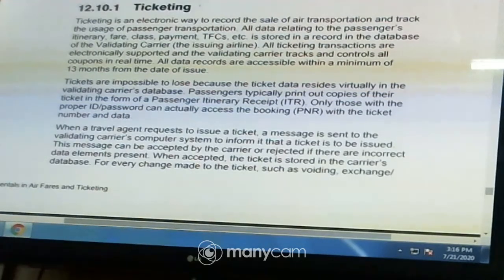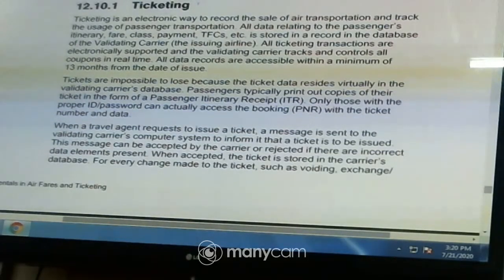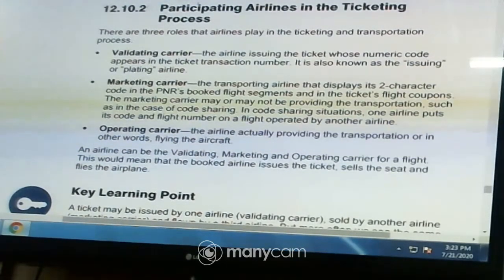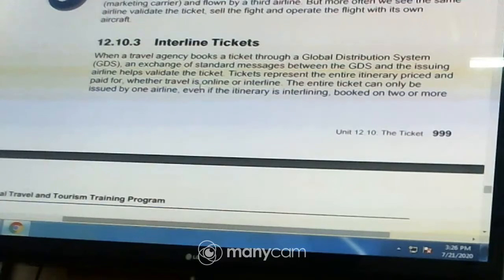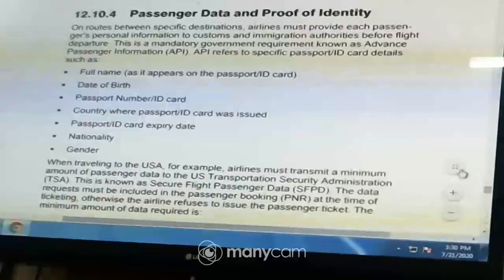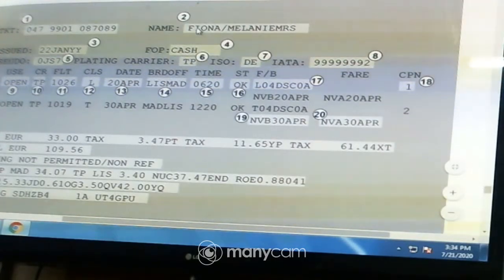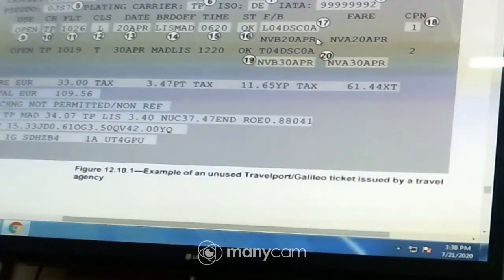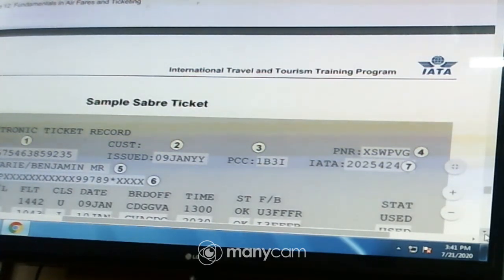Ticketing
How to read ticketing entries